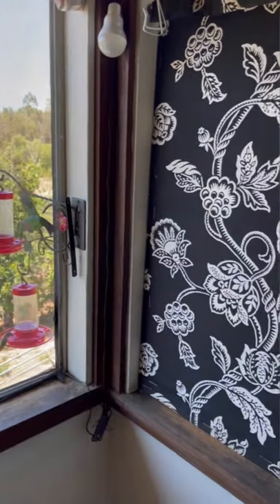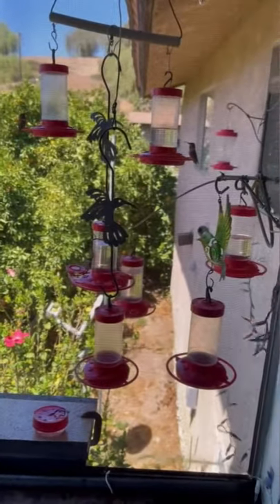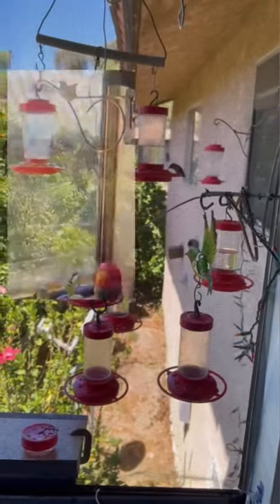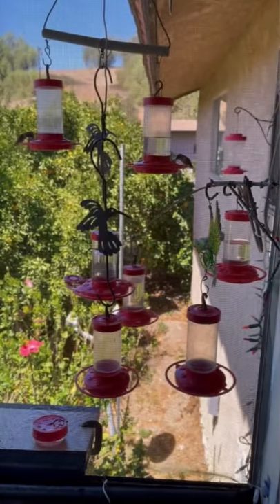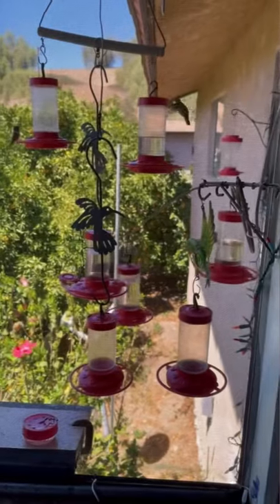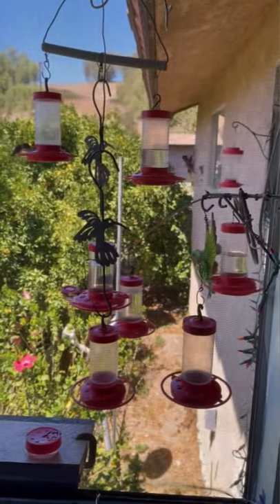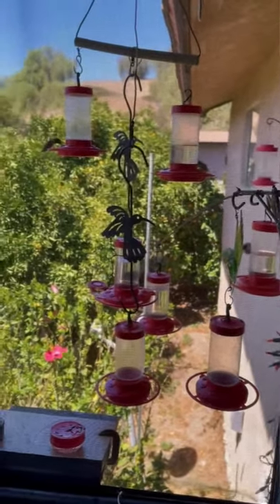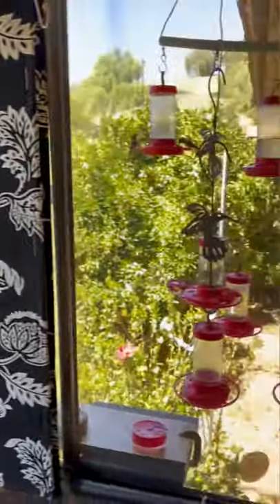My Kitchen window Where 1000’s of Hummingbirds & Orioles feed Daily on Feeders w/ DIY Nectar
Hummingbird feeders line the windows out my Kitchen and on the Deck and in the Gardens too.  Tons of birds feed daily here, and as Fall approaches more will come as they head South in the Winter for better weather, filling the feeders all day with hummingbirds as there is less flowers and food so they do depend on the feeders for some of their daily food.